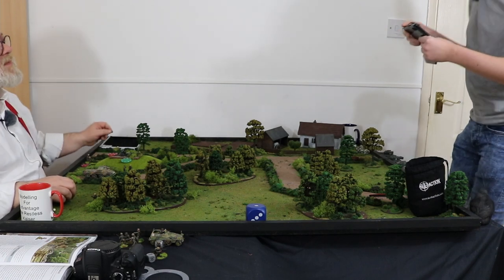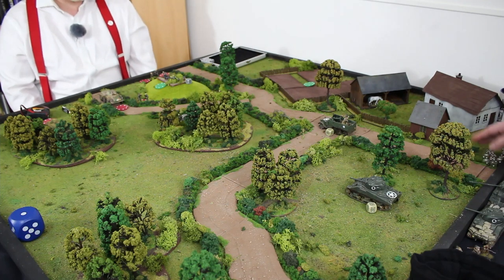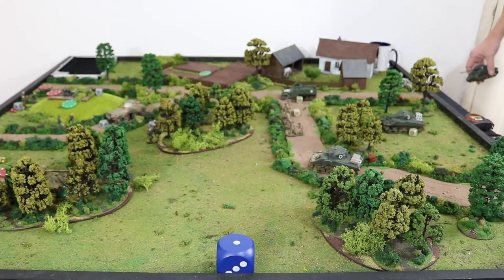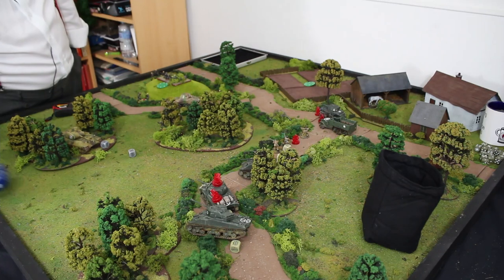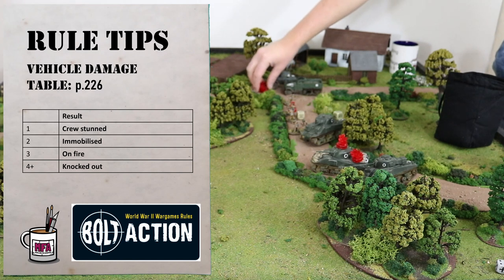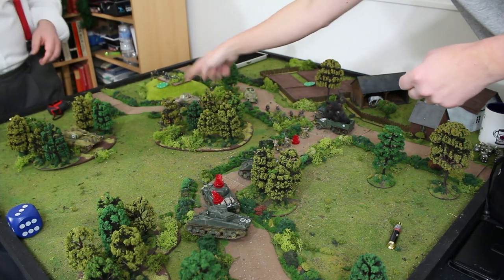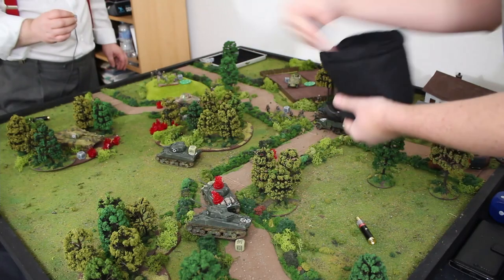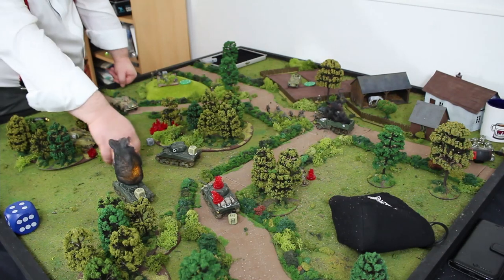Bolt Action Campaign Game 4 - North West Europe 1944 - British Infantry Vs Germans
Battle Report:
1,000 points of British Armour, spearheaded by a Firefly packing a beastly 17pdr face off against Panzer Lehr with 1,000 points of mixed armour and infantry including the dreaded Panzer V Panther.

Jonny's British:
GEMER0HXOL

Kaiser's Germans:
GETLSUB1MJ

Intro and outro music:
"Protofunk"